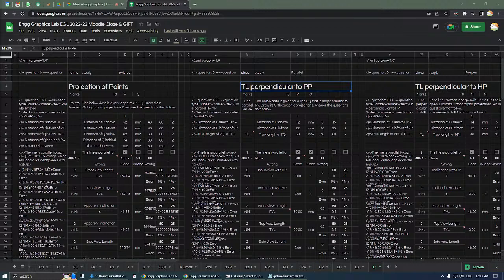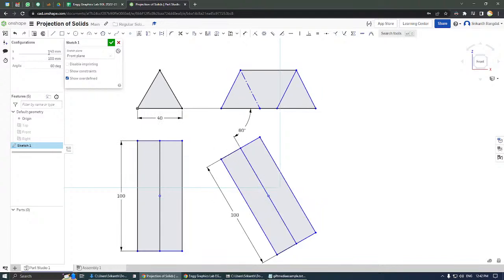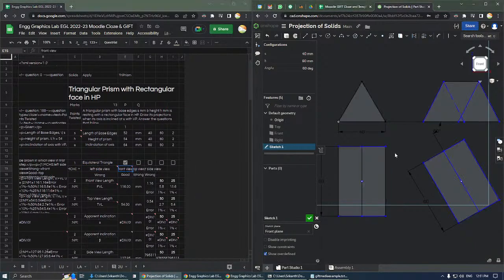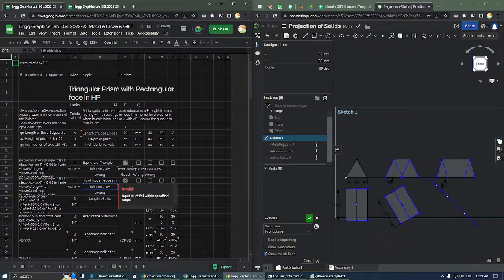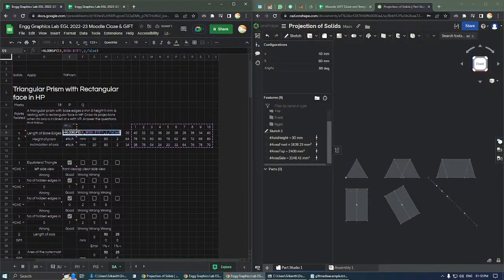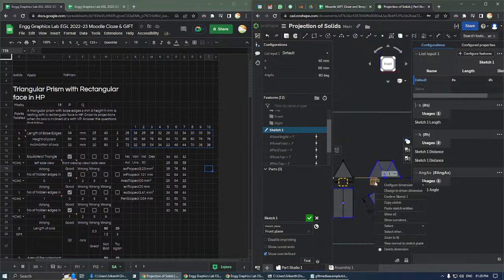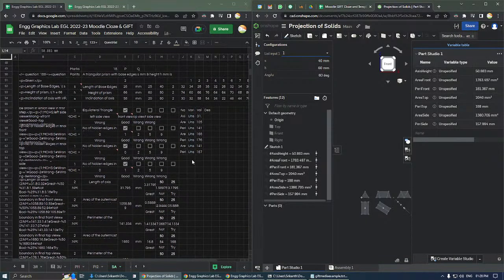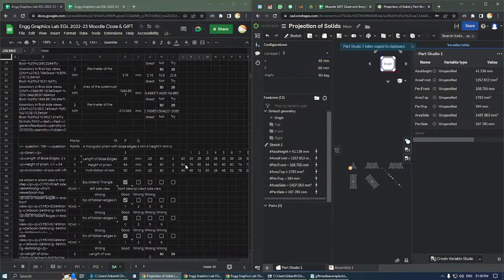Engg Graphics | Completing Question Bank for every topic